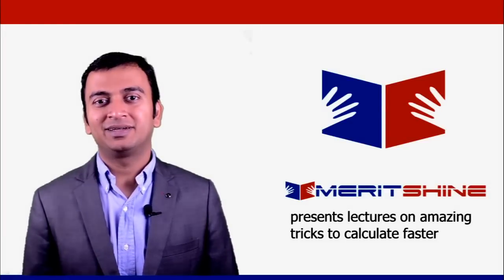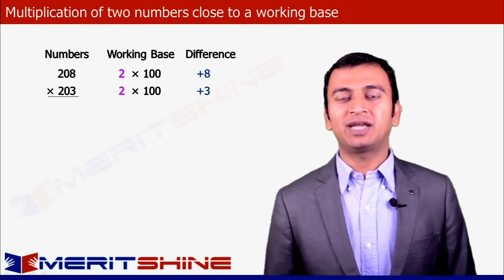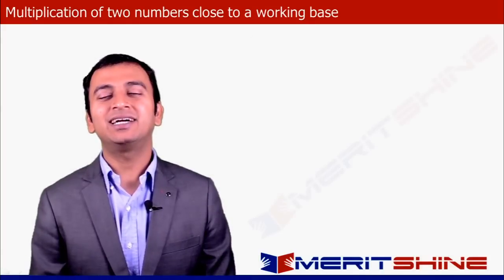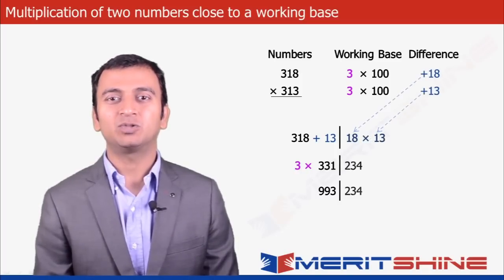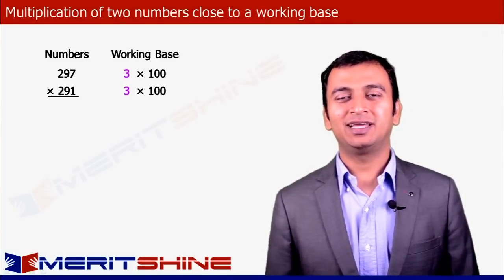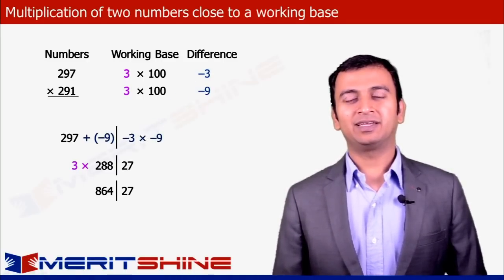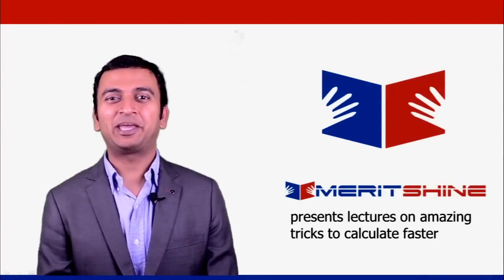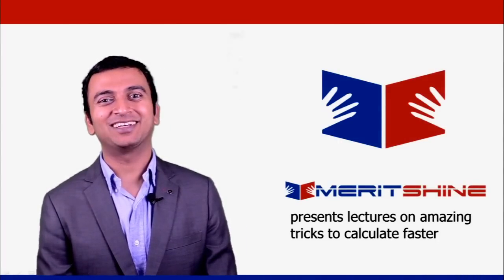Learn to multiply two numbers quickly (Part-2) - Vedic Maths tricks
In this tutorial you will learn to multiply two numbers near a multiple of a power of 10.
E.g. 213 × 212, 191 × 187, 312 × 292